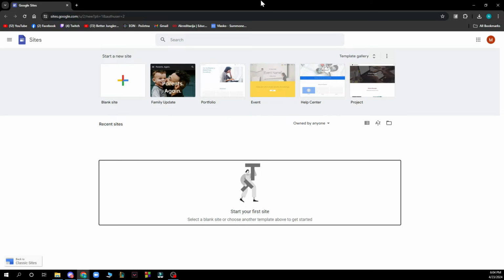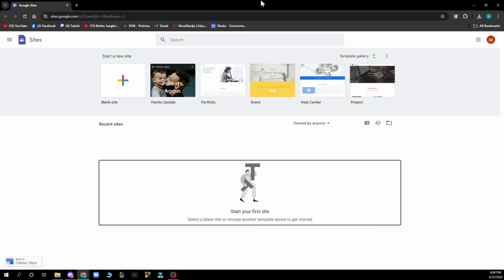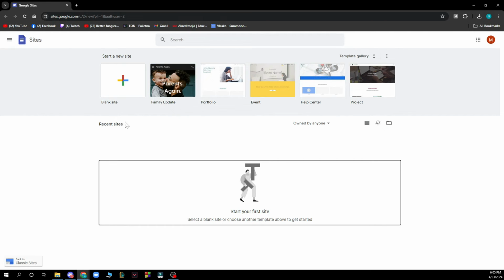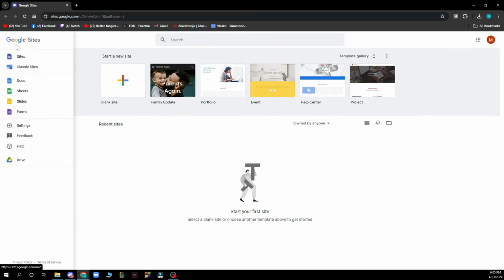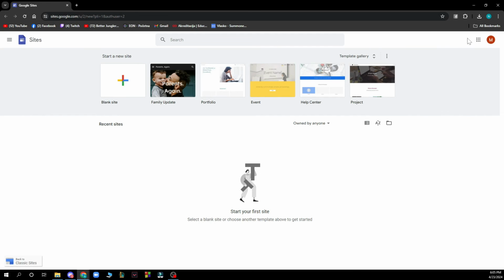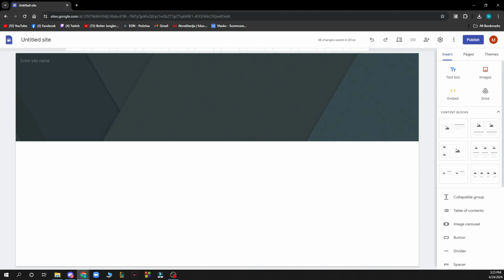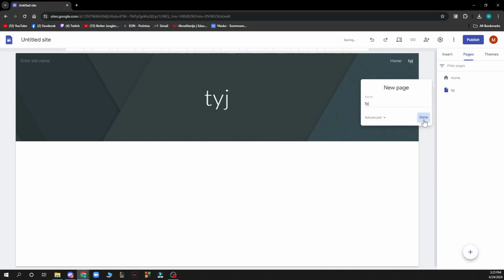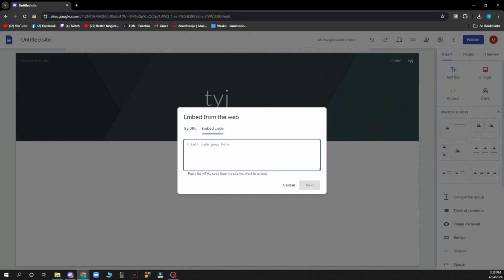How To Add Twitter X Feed in Google Sites (Easiest Way)​​​​​​​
In this video I will show you How To Add Twitter X Feed in Google Sites. It would be good if you watch the video until the end so that you don't miss important steps.